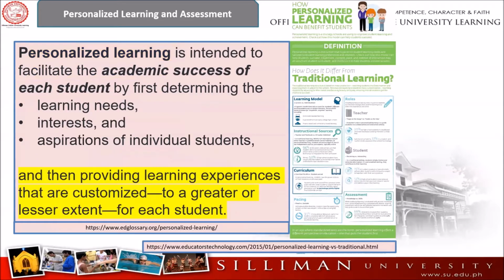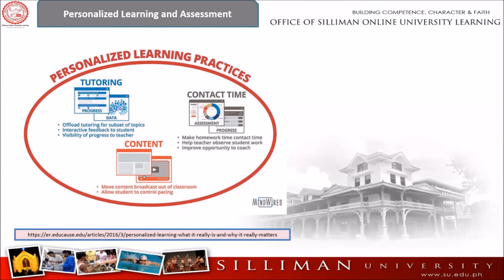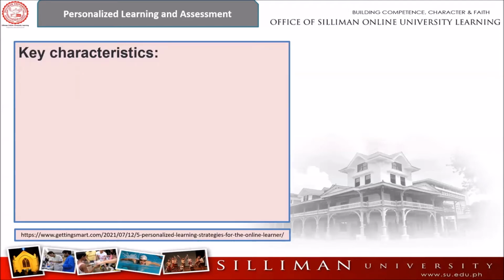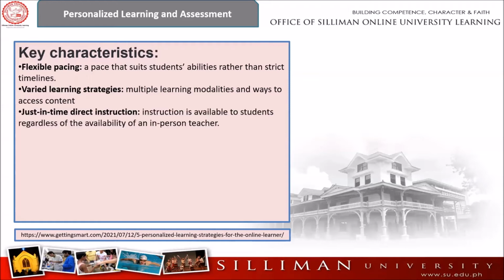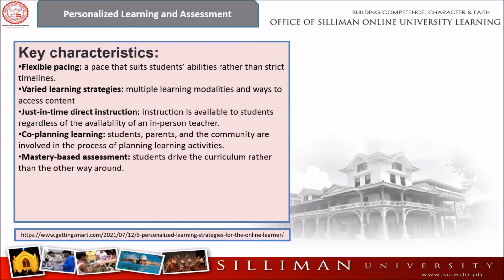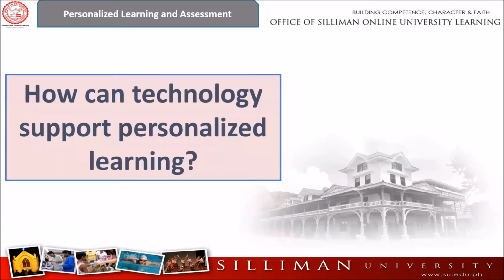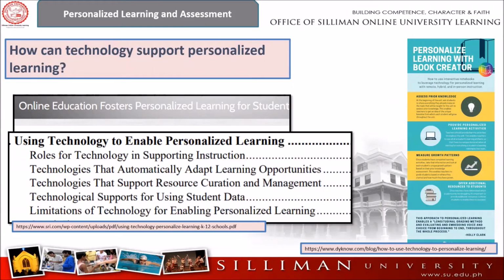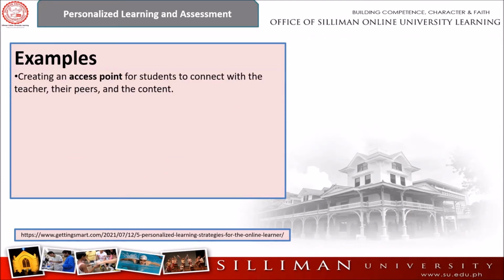Personalized Learning in an Online Learning Environment